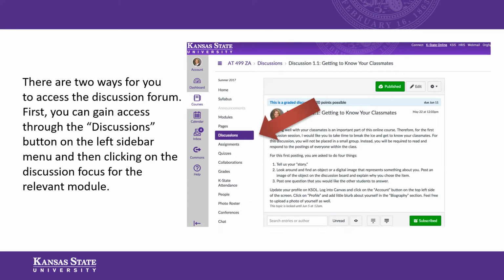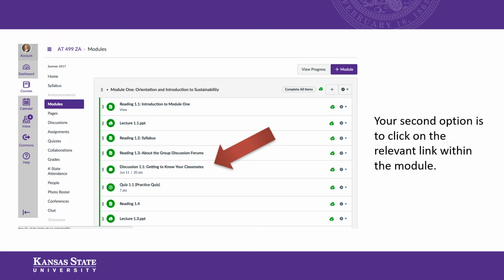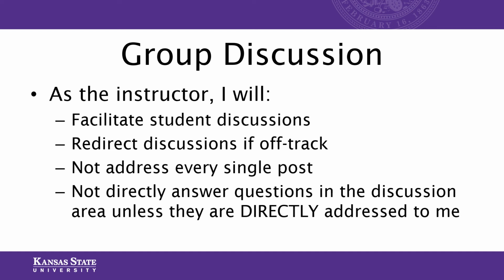Lecture 1.2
Our Sustainable World Lecture Series